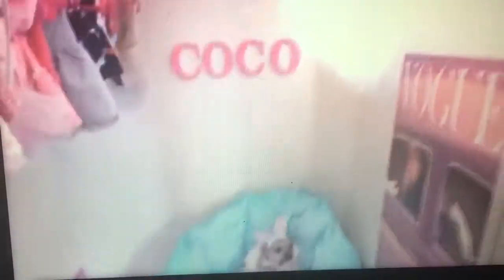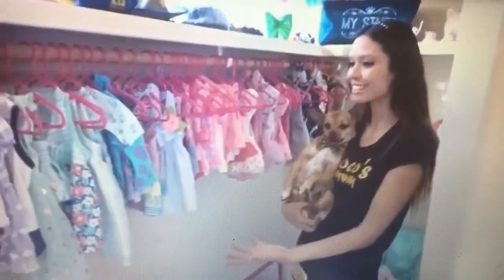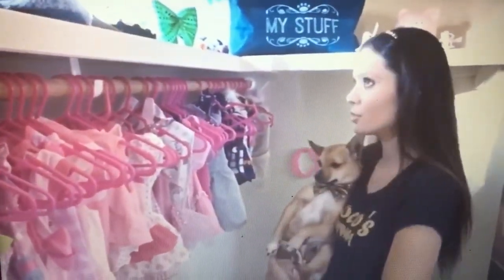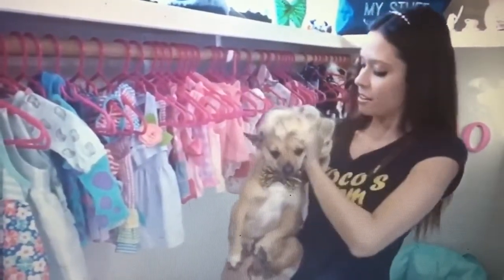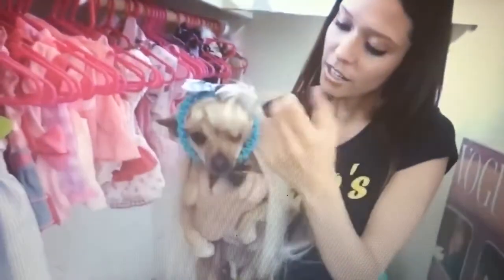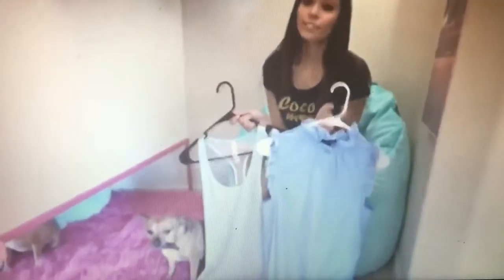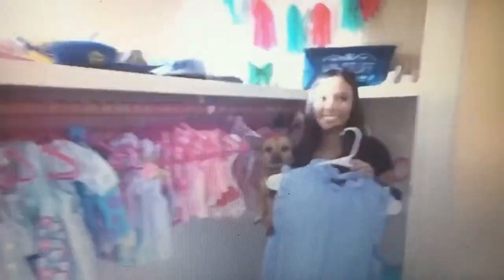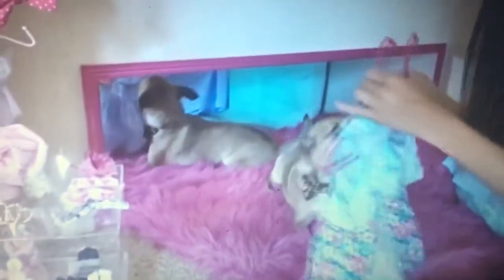COCO’S CLOSET FULL VIDEO- Coco’snot impressed Say Yes to the dress!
This is Coco’s full closet tour and more! I had it on a private YouTube and had to record it so I apologize for the quality! But we had so much fun showing off Coco’s Favorite clothes and hobbies!